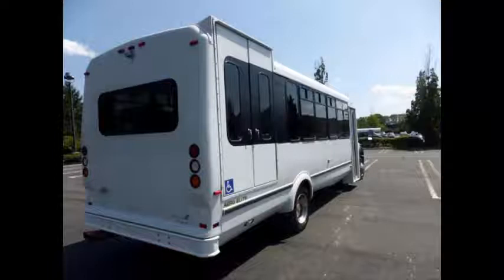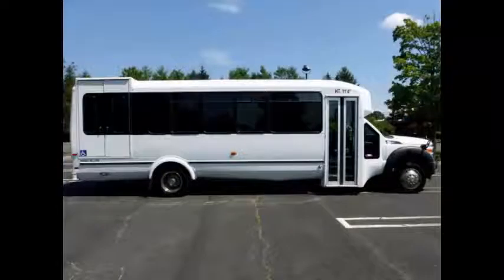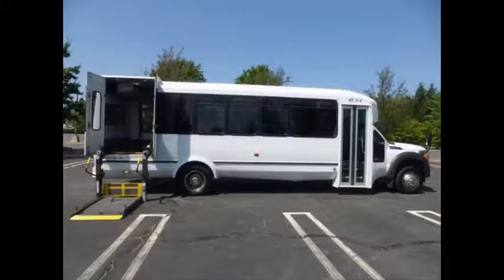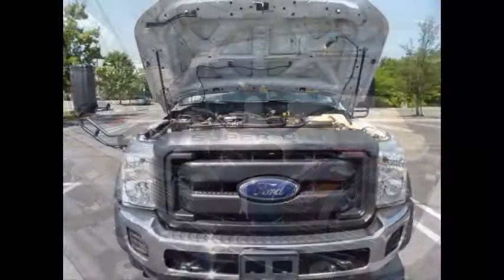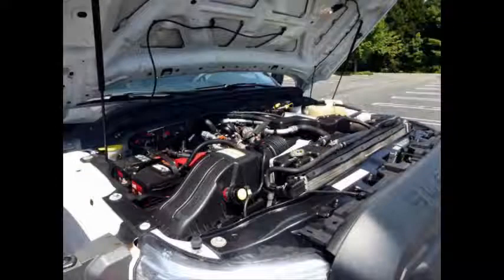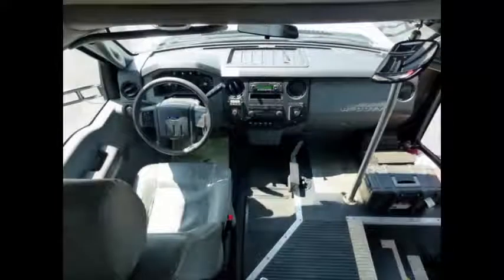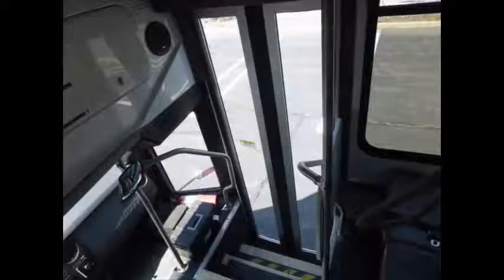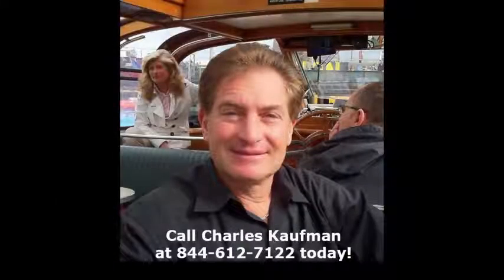Ford F550 bus for sale | 2014 Ford F-550 Eldorado Wheelchair Shuttle Bus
Major Vehicle Exchange offers this 2014 Ford F-550 ElDorado Aero Elite 24 passenger with 3 wheelchair position(s) plus driver shuttle bus equipped with a powerful 95,000 mile 6.7L Ford V-8 Power Stroke Diesel engine and smooth shifting automatic transmission with overdrive. This bus is very well appointed with dual A/C and heat, electric door and AM/FM/CD player and many other optional amenities.

It is in extraordinary condition overall and was serviced regularly. The cabin looks excellent and the exterior of the bus was fully detailed and touched up for an excellent appearance with minimal wear and tear evident. Tires are 19.5" and in very good condition. There are no known problems with this vehicle and the bus is 100% ready to go. Test-drives and inspections welcome. As you can see in the pictures, this is a durable and attractive bus perfect as a tour and transit shuttle, activity and outing vehicle for church groups, adult day care, senior centers, shuttle bus operators, limo conversion, casino shuttle service, airport shuttle service, and sports teams. Perfect vehicle for your transportation business. This is a very rare vehicle and will not be available for long.

Major vehicle exchange presents used ford f550 bus for sale 2014 Ford F-550 Eldorado Wheelchair Shuttle Bus
Stock #: A4858
THis ford f550 bus has a clear title
FULLY DETAILED READY FOR DELIVERY. GREAT SELECTION OF USED BUSES FOR CHURCH, SHUTTLE SERVICE, TOUR, CHARTER AND TEAM SPORTS.
THIS ford f550 bus for sale IS IN EXCELLENT CONDITION AND HAS JUST BEEN SERVICED.
It can accomodate 24 passengers plus driver and upto 3 wheelchair positions
This ford f550 limo bus for sale is very well appointed with dual A/C and heat, electric door and AM/FM/CD player and many other optional amenities.
It is in extraordinary condition overall and was serviced regularly.
The cabin looks excellent and the exterior of the bus was fully detailed and touched up for an excellent appearance with minimal wear and tear evident.
This ford f550 bus price is fixed at $49,900
Perfect vehicle for your transportation business. This is a very rare vehicle and will not be available for long.
Ford ElDorado Aero Elite Fiberglass Coach Body and Tinted T-Slider Coach Windows with Coach Window Paint Treatment
This is a durable and attractive ford f550 shuttle bus perfect as a tour and transit shuttle, activity and outing vehicle for church groups, adult day care, senior centers, shuttle bus operators, limo conversion, casino shuttle service, airport shuttle service, and sports teams.
THis used ford f550 for sale in texas has Electronic Braun Century 2 Wheelchair Lift with Automatic Wheelchair Retractors
We also have other ford f550 buses including 2011 ford f550 bus
It has LOW MILEAGE FORD 6.7L DIESEL POWER STROKE ENGINE & FIVE SPEED AUTOMATIC TRANSMISSION WITH OVERDRIVE.
The Power Stroke diesel motor runs as new.
It is quiet and responsive and the automatic transmission shifts smoothly.
All other mechanical functions work properlyin this ford f550 party bus.
ANTI-LOCK BRAKES, Reclining Driver Seat with Entrance Step and power heated mirrors
There are no known problems with this ford f550 limo bus and it is 100% ready to go. Test-drives and inspections welcome.
This ford f550 party bus for sale is well equipped providing comfort for all passengers and the driver
This used ford f-550 has 95,088 miles on it
Front and rear AIR CONDITIONING and heating
AM FM CD STEREO system WITH SPEAKERS THROUGHOUT.
ELECTRIC PASSENGER DOOR and Stainless Steel Entrance Rails with Vanity Panels
Vinyl Seats with Seatbelts, Armrests and 2 Flip Seats
The large passenger cabin will allow for comfortable group travel.
Interior Overhead Lighting and overhead stainless steel hand rails
2 flip seats
emergency exit and Overhead Roof Hatch
Extra High Capacity Dual Condenser Front & Rear Air Conditioning
Wheelchair Safety Interlock system
Transit Rubber Floor
This ford f550 minibus has 19.5" Tires with chrome wheel simulators in very good to excellent condition.